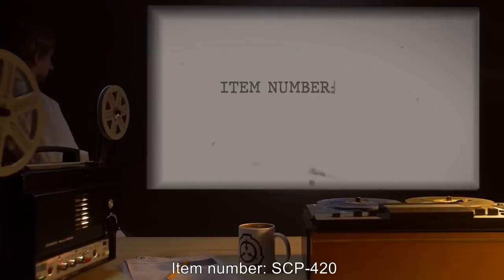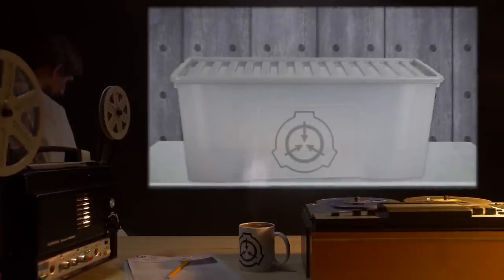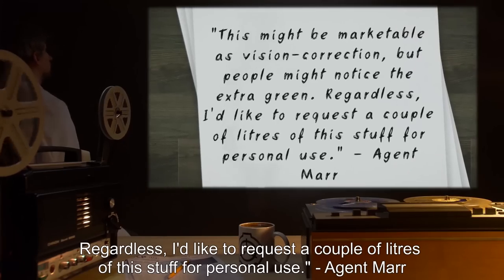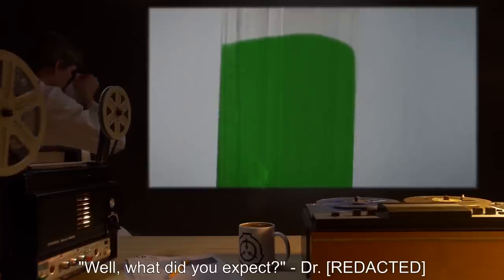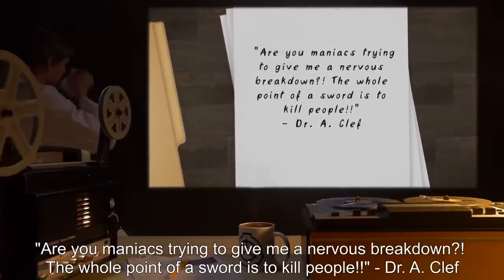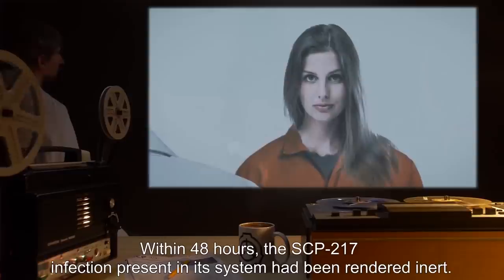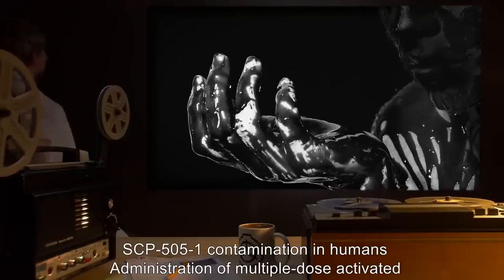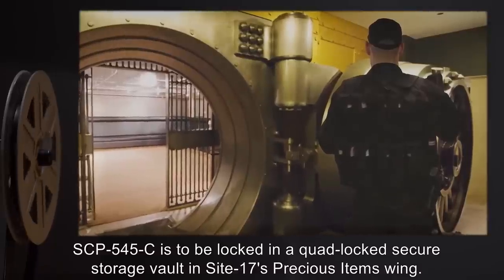Liquid SCP Anomalies (SCP Orientation Compilation)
This is a selection of some of the Most Bizarre Liquid SCPs kept in containment by the SCP Foundation.

In this compilation you will see the following SCPs:

00:00:00 SCP-420 is a Safe Class entity also known as Aggressive Skin Condition
00:11:19 SCP-447 is a Safe Class entity also known as Ball of Green Slime
00:48:38 SCP-475 is a Safe Class entity also known as Soap of a Pope
01:01:17 SCP-505 is a Keter Class entity also known as Ink Stain
01:10:04 SCP-535 is a Euclid Class entity also known as Communicative Beaker
01:17:29 SCP-545 is a Euclid Class entity also known as Liquid Life/Totenkinder